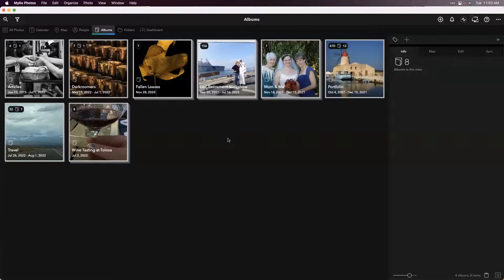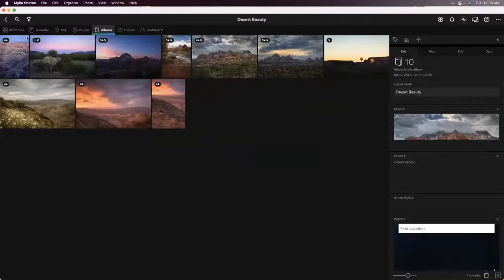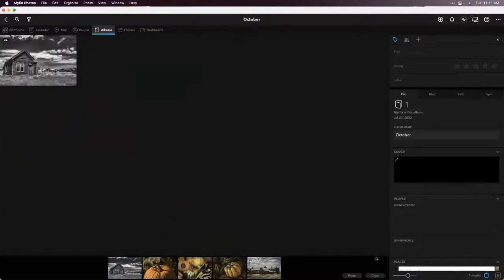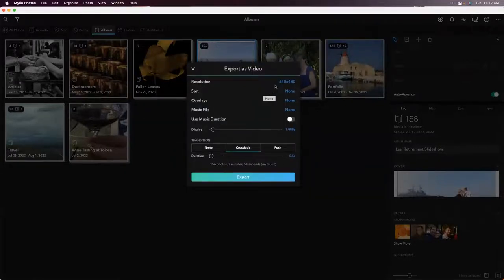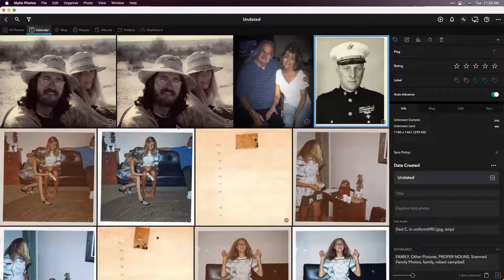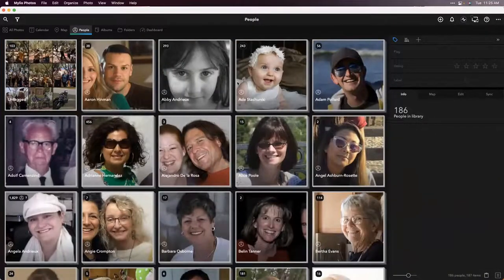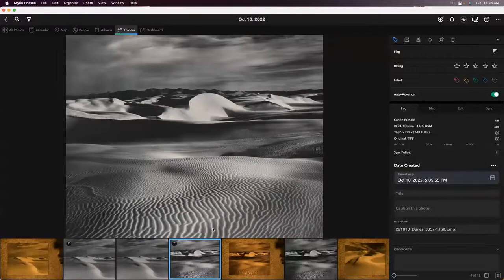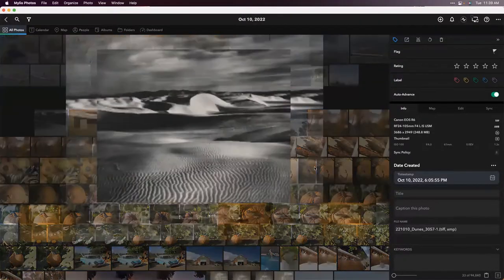All About Albums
Grab a cup of coffee and learn how to get organized with Mylio Photos. Join Angela Andrieux (professional photographer and Mylio Photos Product Evangelist) for bite-size tutorials to help you get the most out of Mylio Photos.

Each weekly coffee break will cover a new topic, introduce special guests, and give you a chance to ask questions and get answers from Mylio Photos experts.

This week:

Albums in Mylio Photos are a powerful tool for organizing your photo and video library. In this session, Angela will share how she uses Albums in her own library, as well as how to navigate, create, and maintain your own Albums in Mylio Photos.